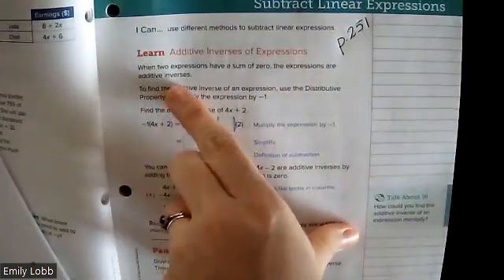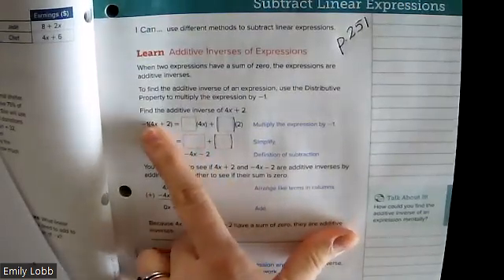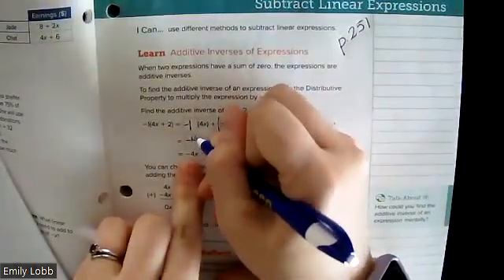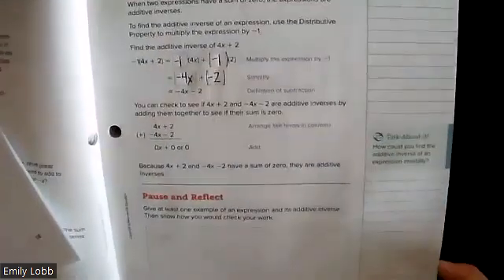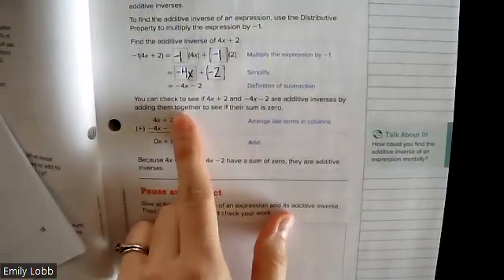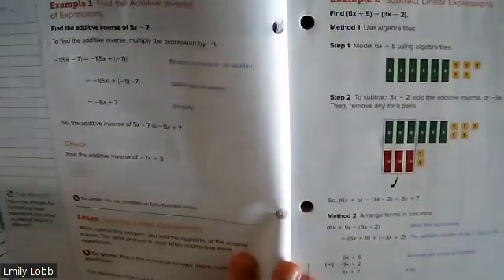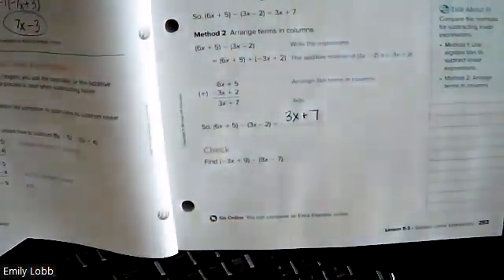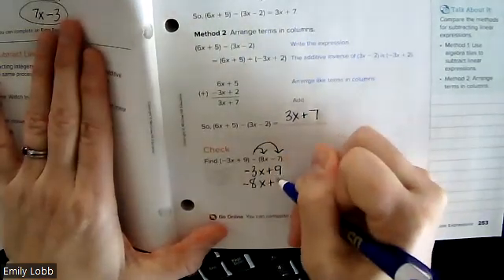5-3 Subtract Linear Equations